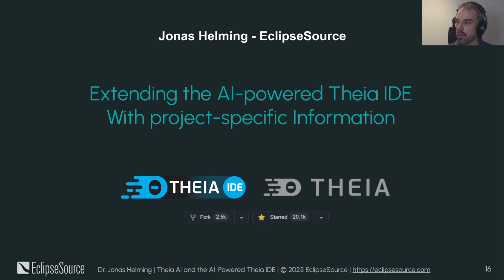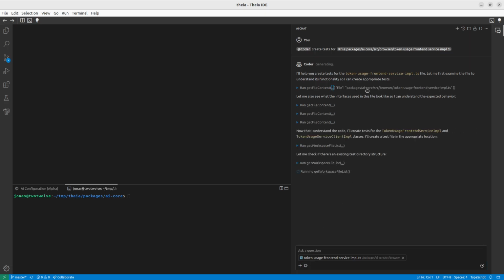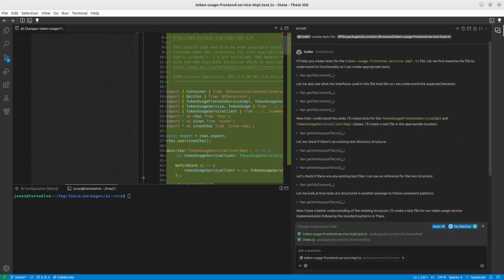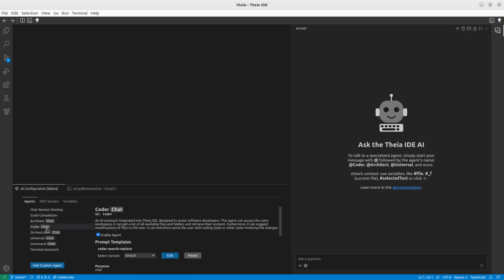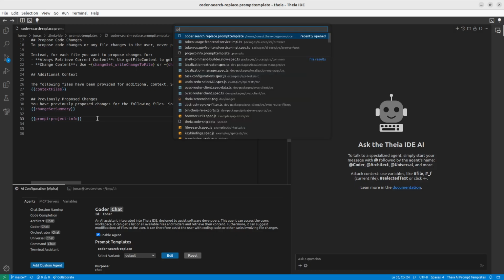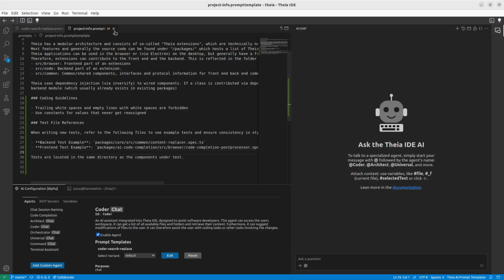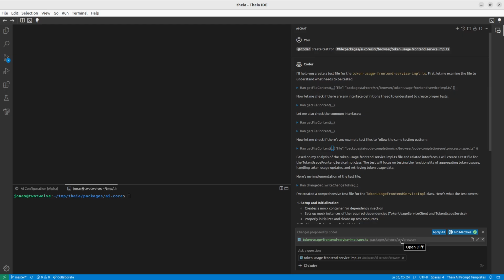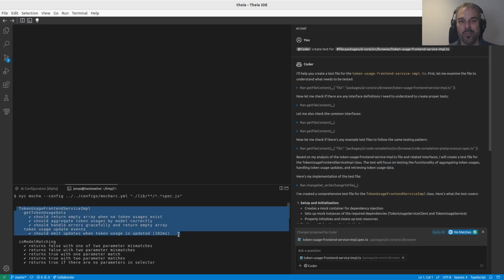Enhancing AI Coding in the Theia IDE with Project-Specific Information | 100 % Open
Tired of AI coding assistants missing your project-specific knowledge or coding conventions? In this hands-on demo, we show how to level up your AI agent’s performance with a simple, effective technique: the *project-info file* now available in the Theia IDE.

🎥 In this video, you'll learn how to:
✅ Improve AI code generation accuracy using targeted project guidance
✅ Fix common issues like wrong file patterns and folder structures
✅ Use the *project-info* feature in **Theia IDE** to guide LLMs with custom context
✅ Reference example files to teach agents best practices—fast
✅ Keep AI agents aligned across sessions without RAG or fine-tuning
✅ Seamlessly integrate this into your daily workflow using Theia AI's *prompt fragments*

🧠 *Theia Coder* the agentic coding assistant built into the Theia IDE, lets you work with your preferred LLMs—ChatGPT, Claude 3.7, Gemini 2.5 Pro, and more.

🚀 *Theia IDE* is an open-source, AI-enhanced development environment you can self-host, extend, and customize — no vendor lock-in, full control.